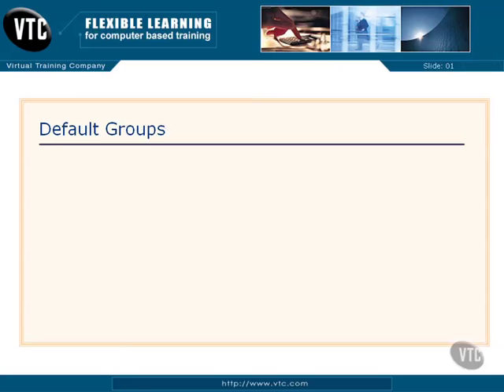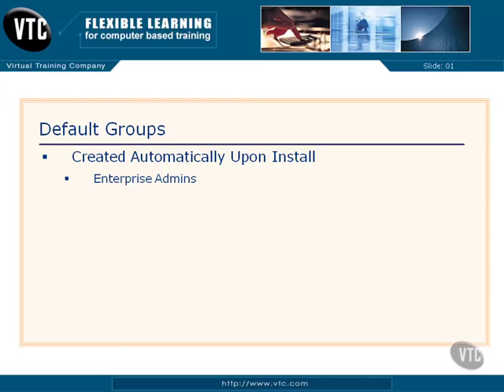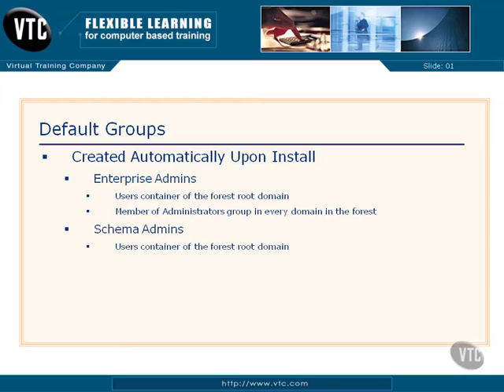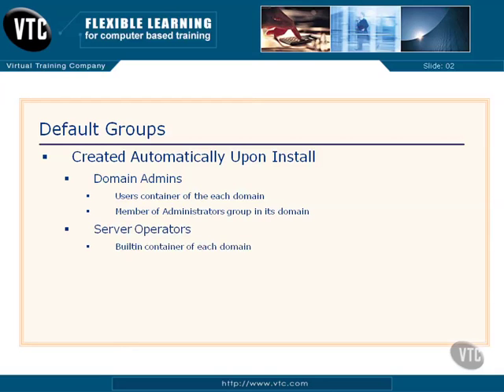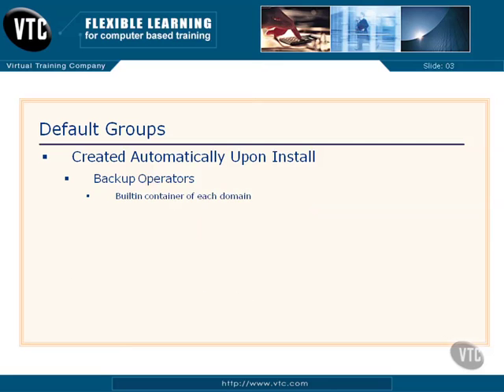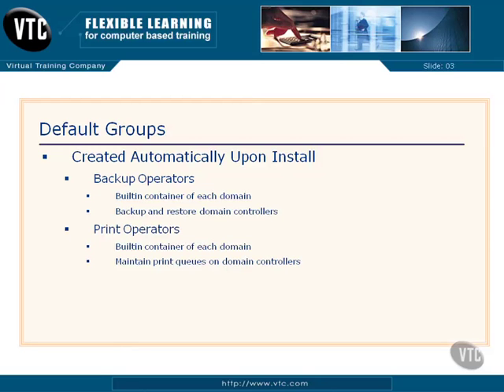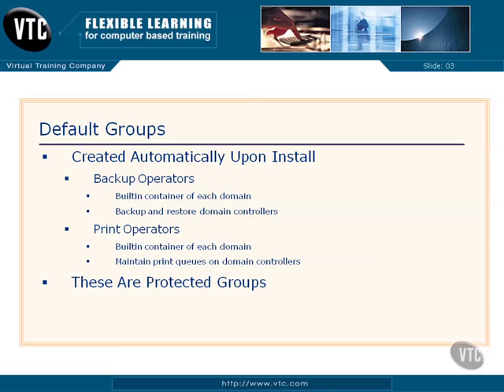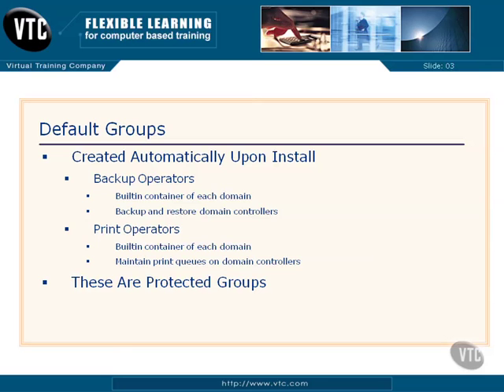04 12. Default Groups